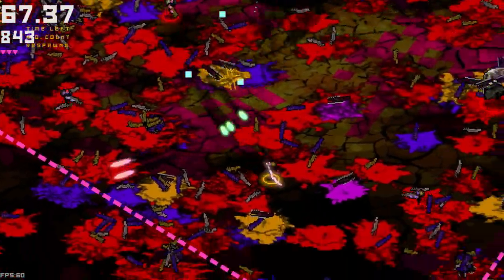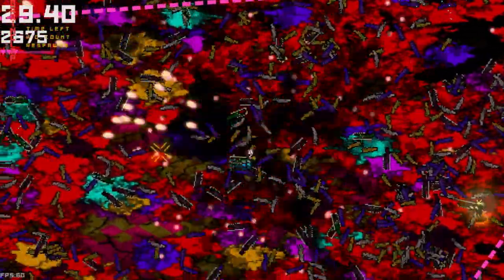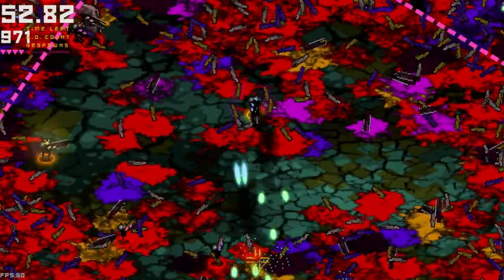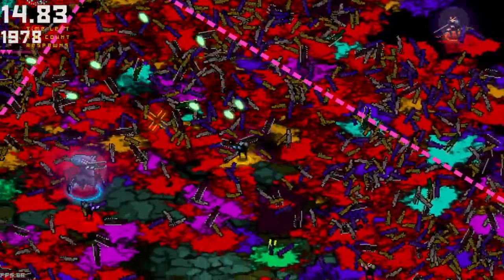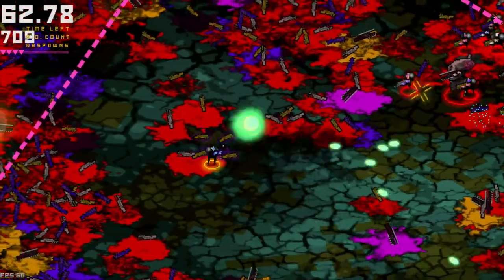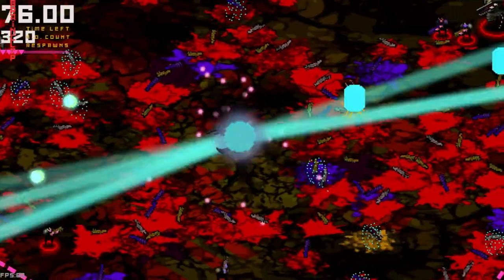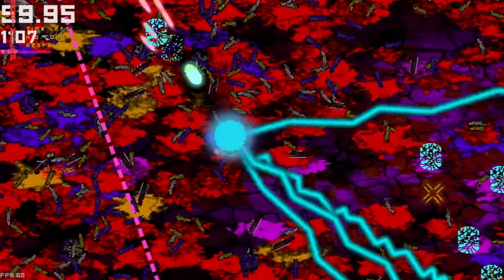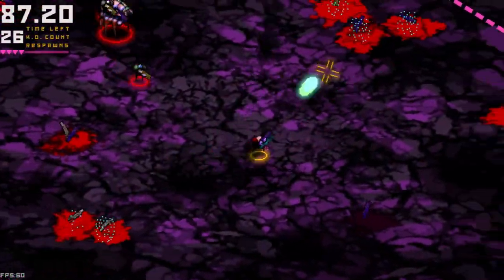Ubermosh Vol.7 Review (PC) || It's not enough!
Ubermosh, one of the best 2D-Arcade-Shooters out there. Created by Walter Machado. A human so dedicated to his work that he churns out games like bread. And the bread tastes good every time. Anyways even though I think Ubermosh vol. 7 is the best in the series it is not enough. If you want to know why. You should watch the video :)

Buy Undertale and play Deltarune! This is an order!